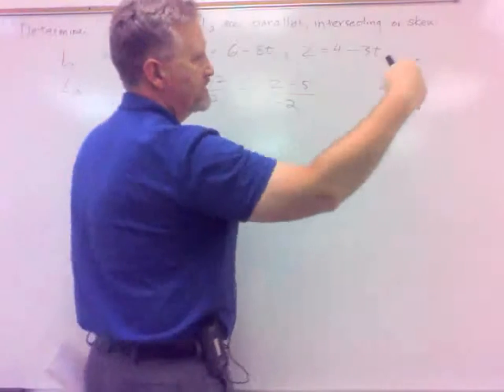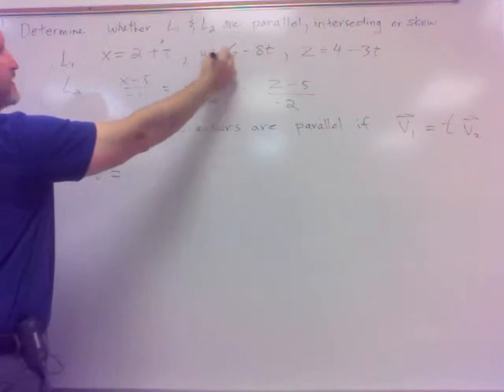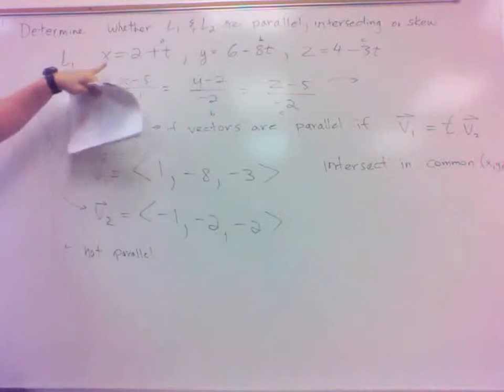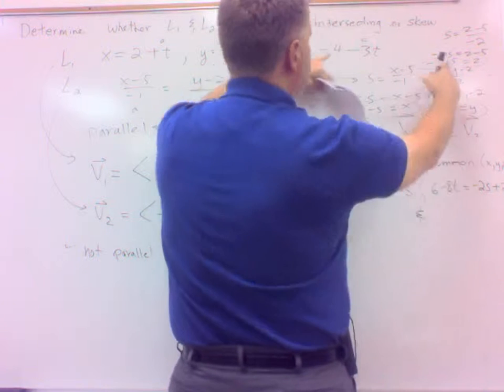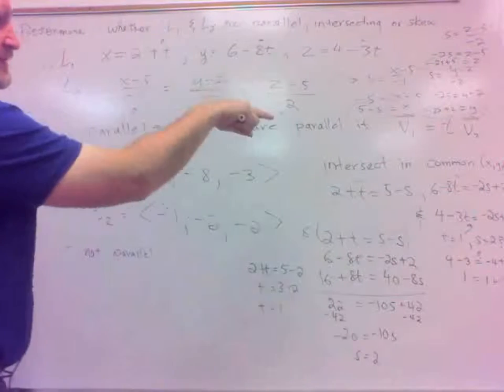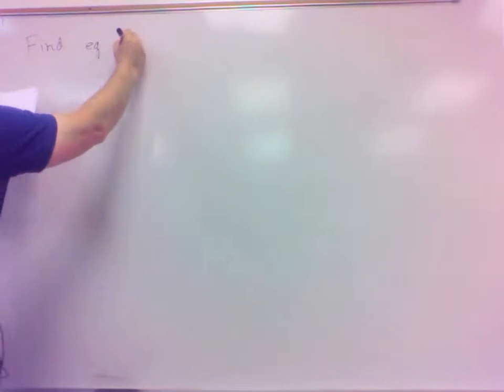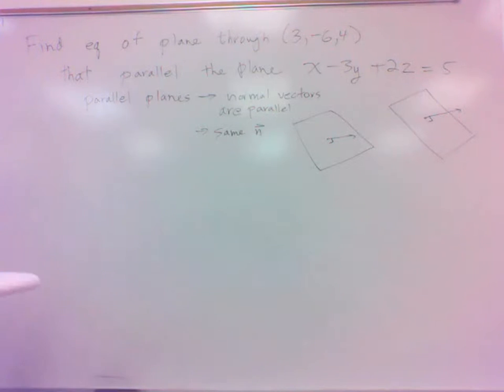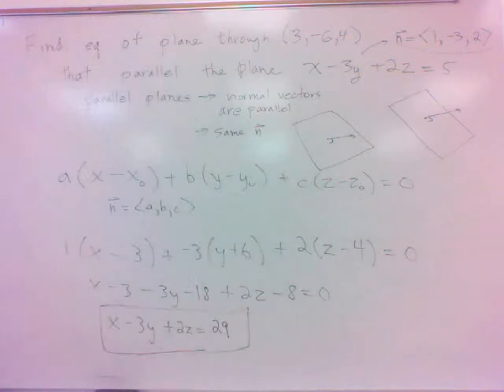292 12.5(d)-Parallel,Intersecting, or Skew; Eq of Plane Parallel to Another